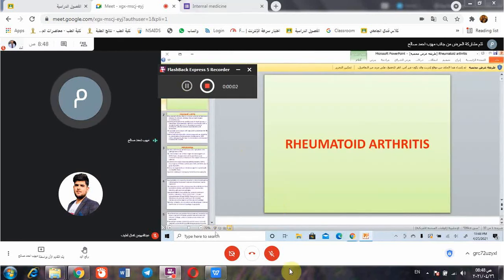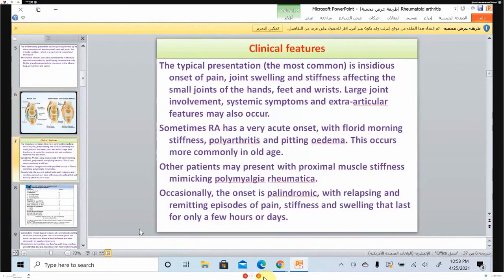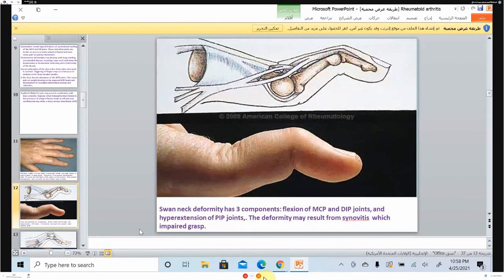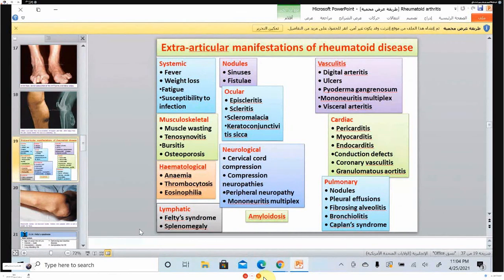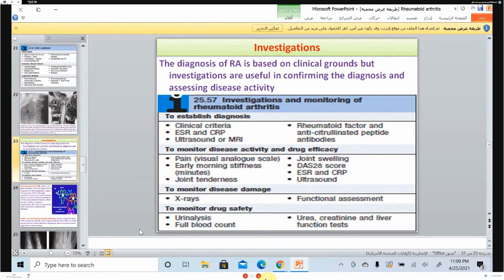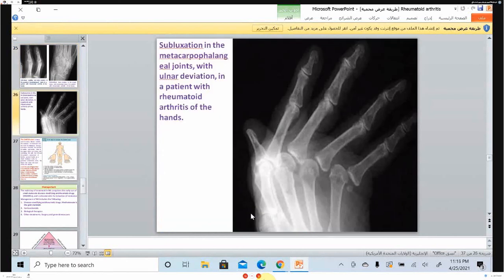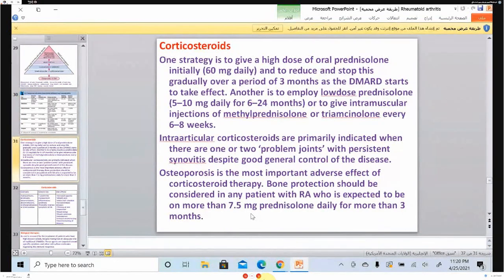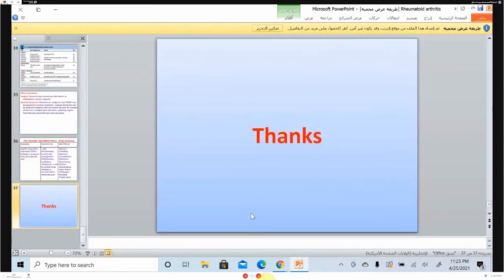Rheumatology : rheumatoid athritis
محاضرة مفاصل للمرحلة الخامسة